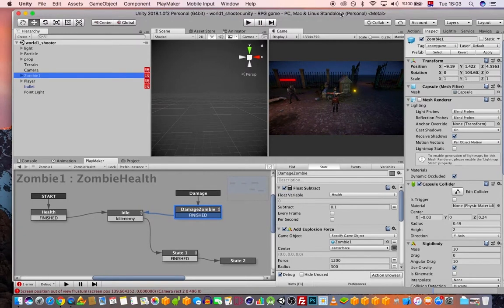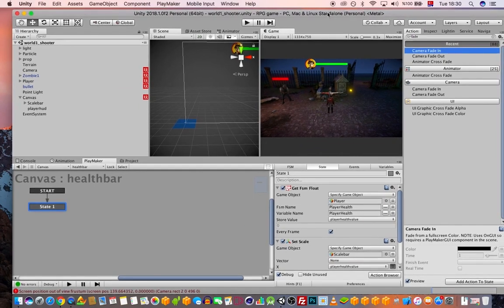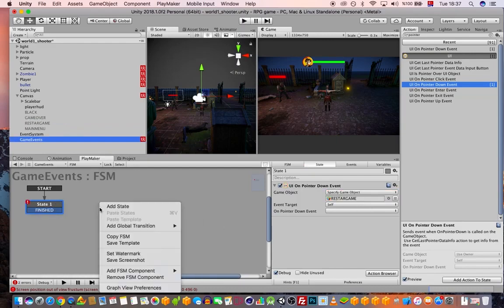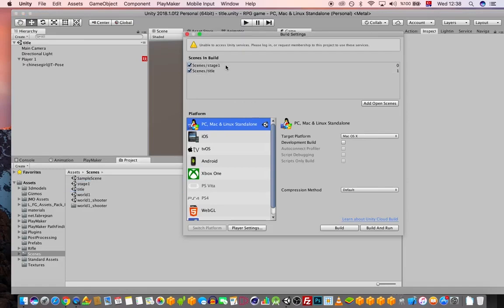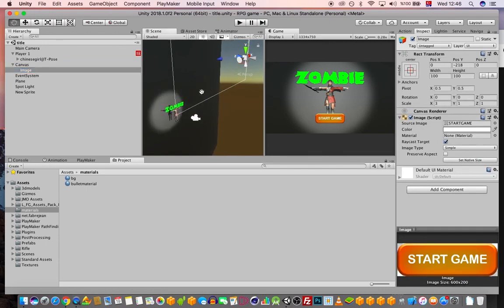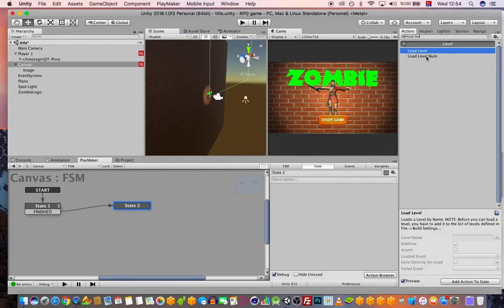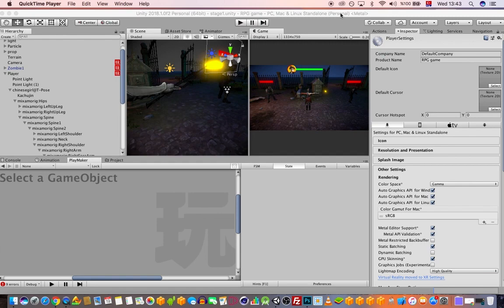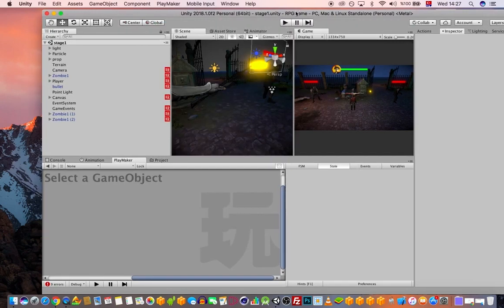Unity and Playmaker - Make 3D Zombie Shooter Without Coding! - Part 6